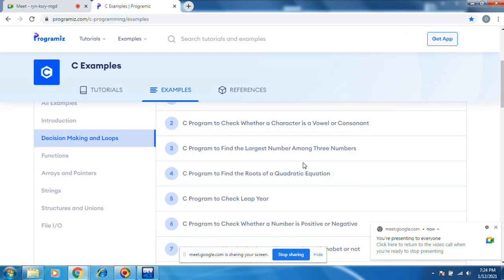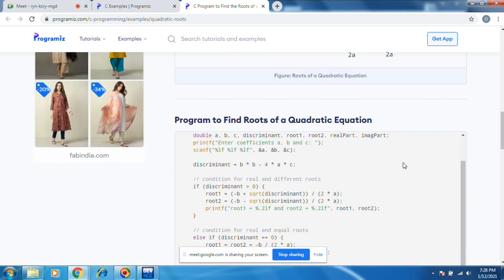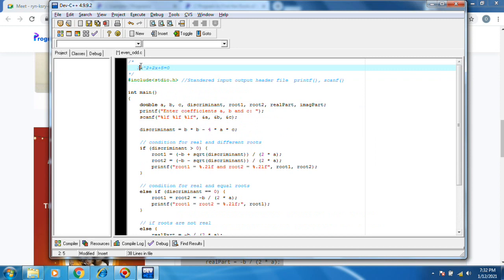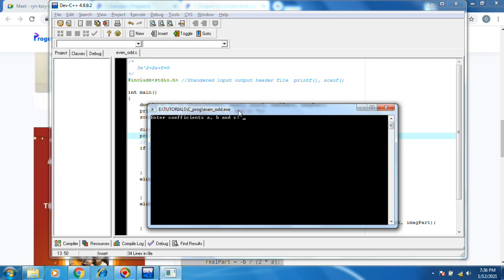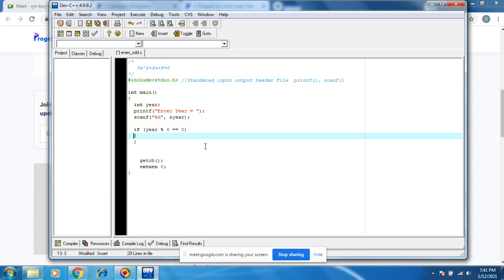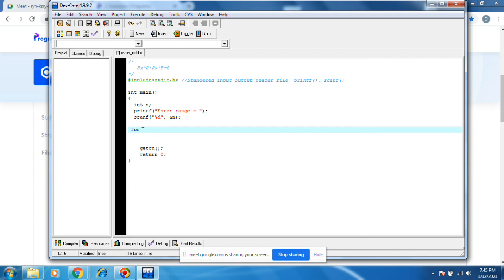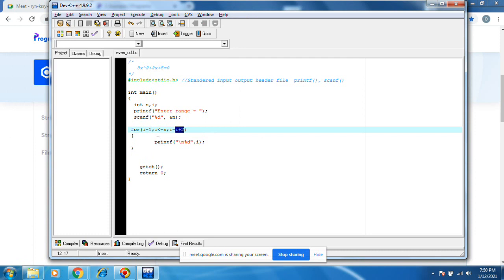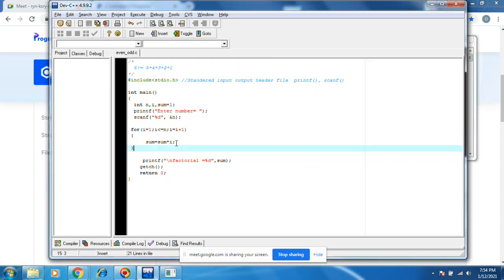C loops examples session_1| sum of natural numbers| factorial of a number